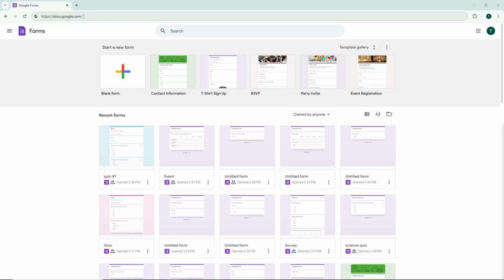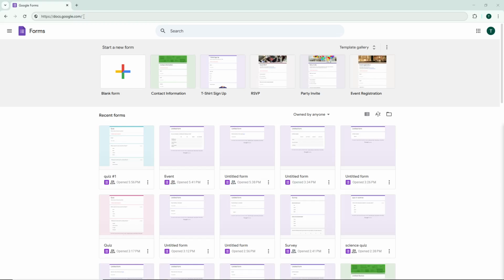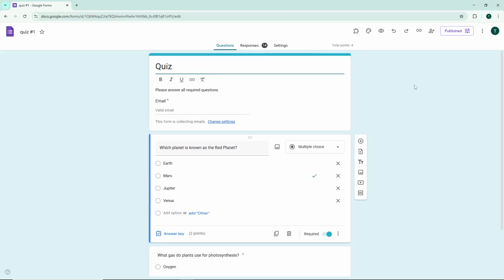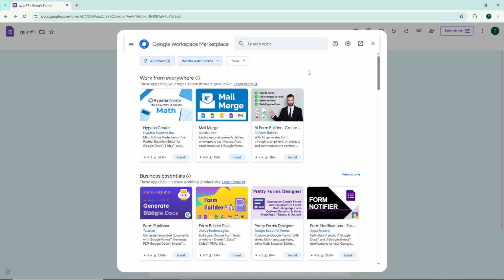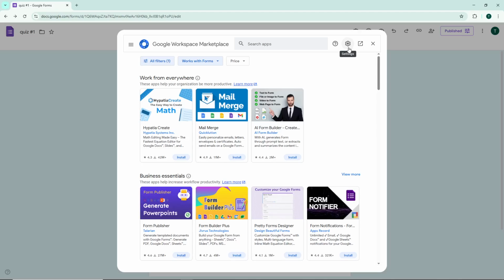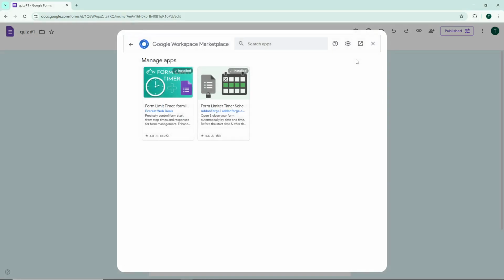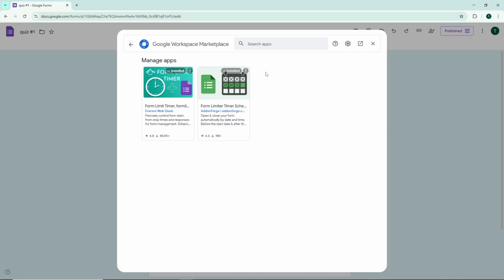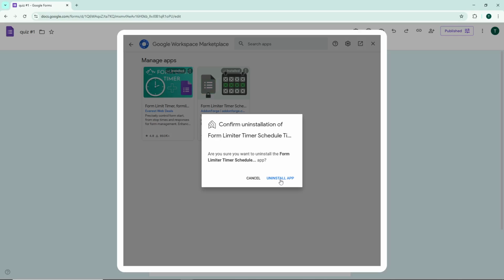How To Remove Google Forms Add-Ons (Tutorial 2026)